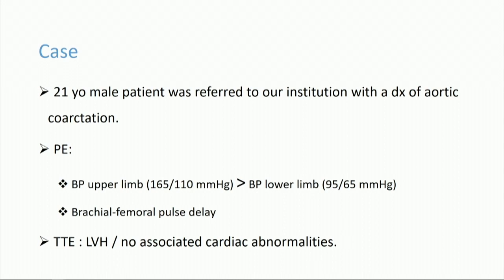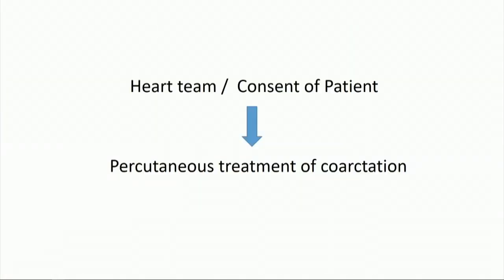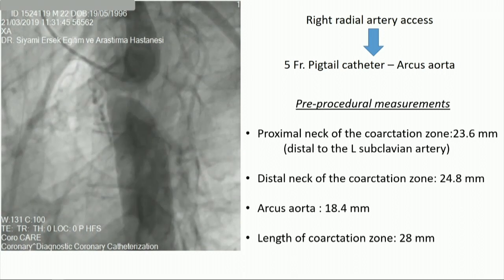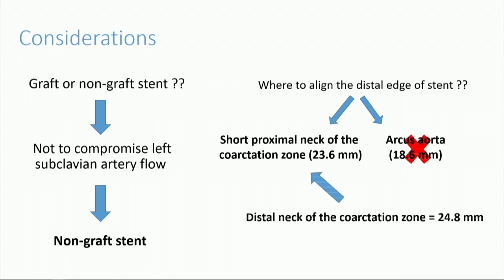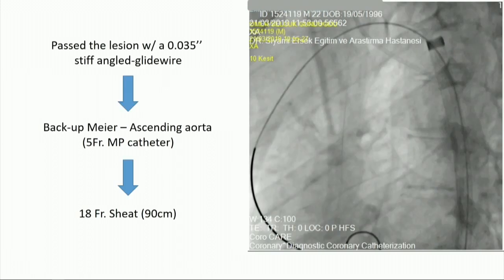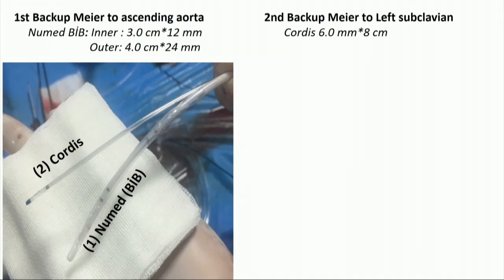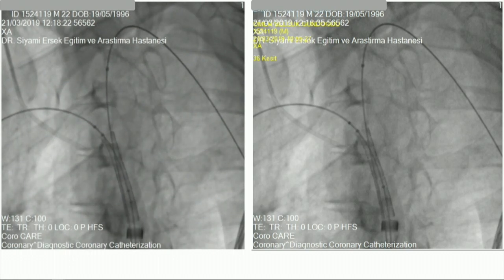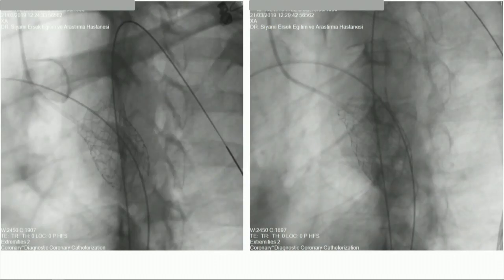CVI 2019_Friday, 7/19_Structural Challenging Case Competition Semifinals_Ali Nazmi Çalik, MD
Track: Structural
Presenter: Ali Nazmi Çalik, MD